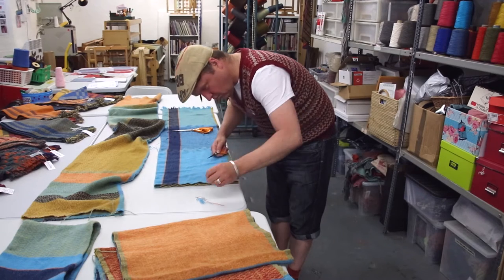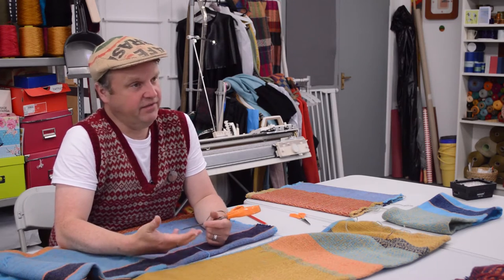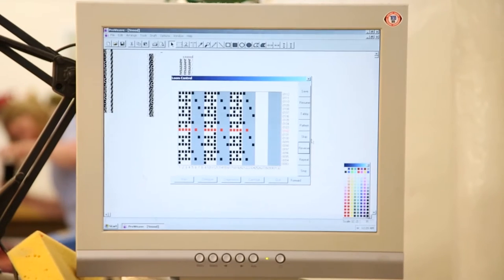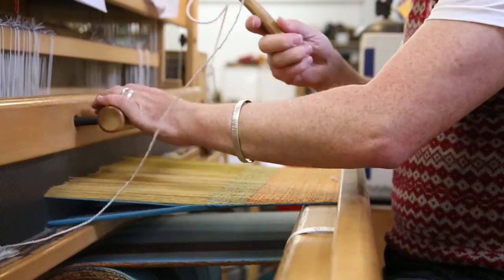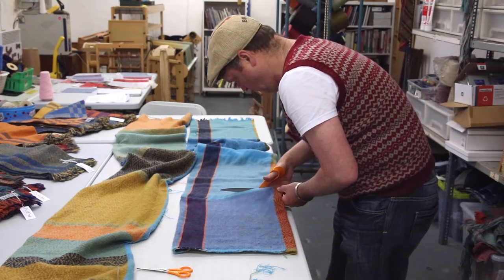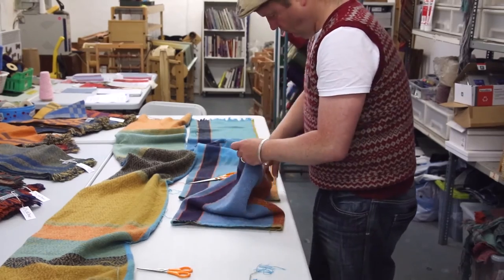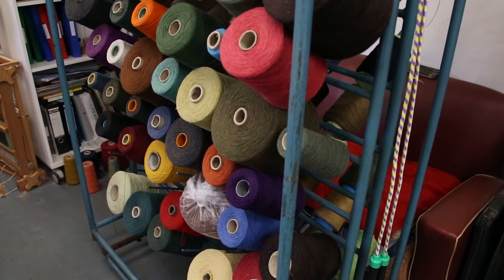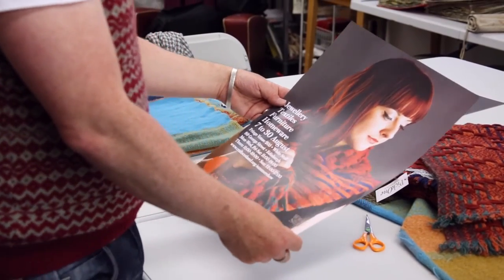Meet The Maker - James Donald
James Donald is a weaver based in Edinburgh. He’s one of the 35 makers showing their work in the Craft Scotland Summer Show.
The show runs from 7 to 30 August 2015, part of the Edinburgh Festival Fringe.